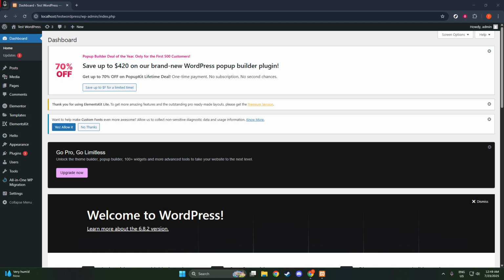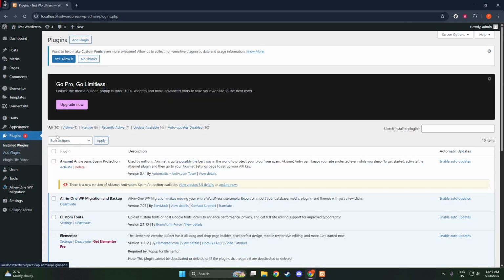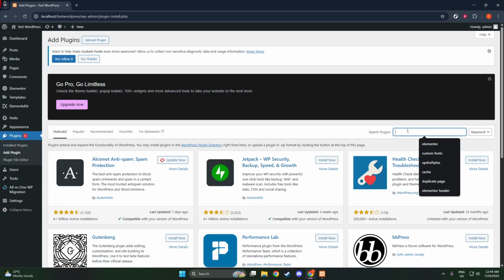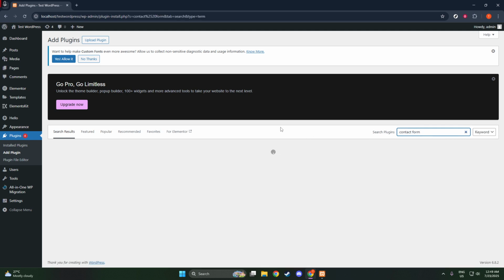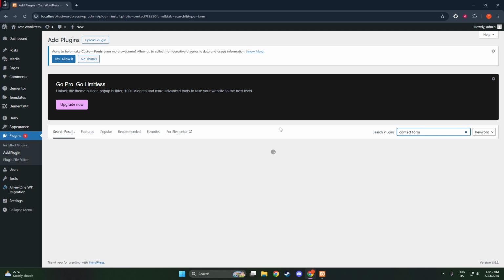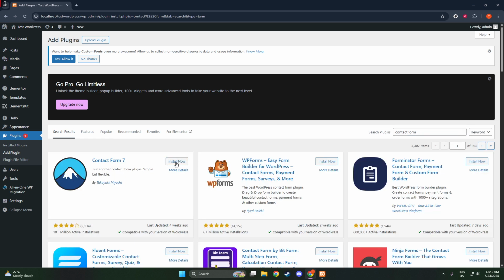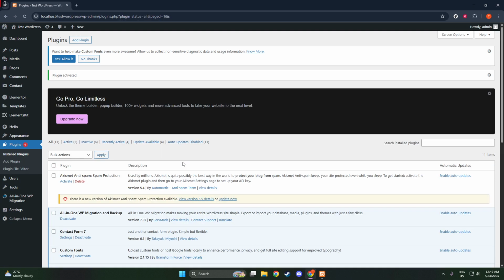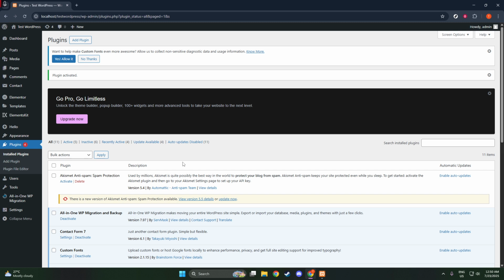How to Add Contact Form 7 in Elementor [2026 Full Guide]